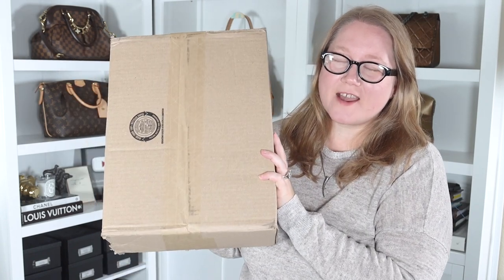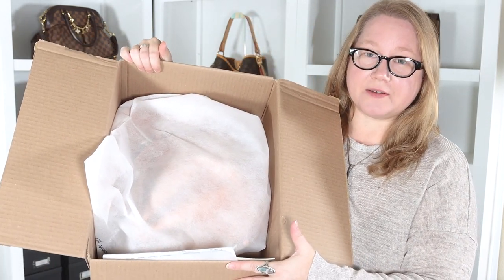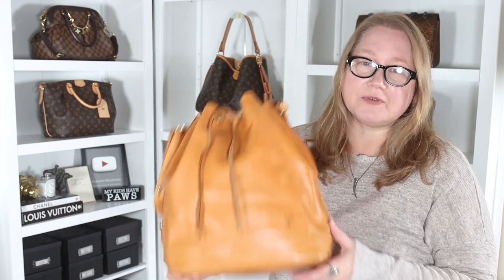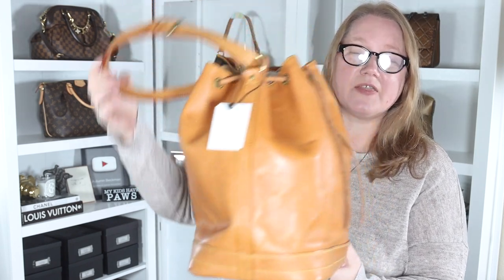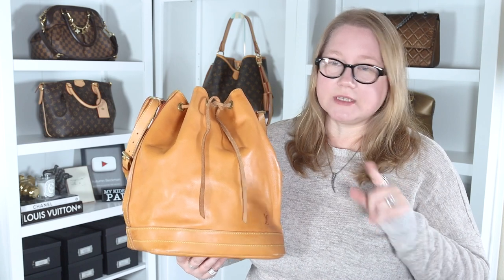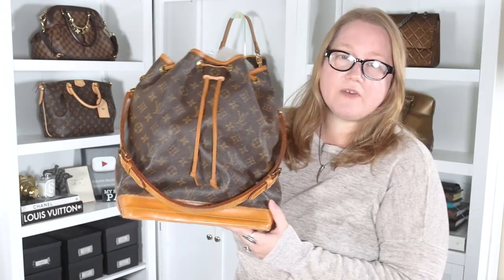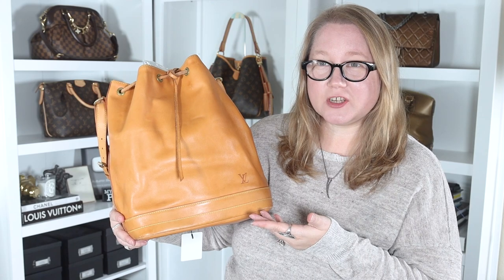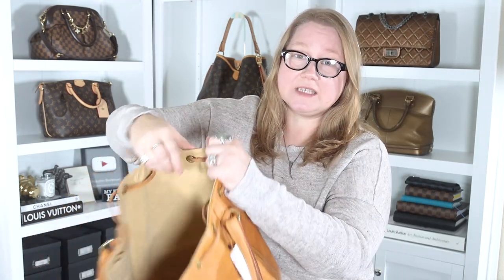EPIC Special Order Louis Vuitton Unboxing || Autumn Beckman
EPIC Louis Vuitton Special Order Handbag Unboxing || Autumn Beckman Luxury Living on a Budget ||
Was I crazy to add this bag to my collection? Will I ever even carry it? Watch to see the special order Louis Vuitton handbag I scored for an incredible price and check below for more LV items like it that are currently available.

Items.
Louis Vuitton x Dom Perignon limited edition Champaign carrier (usually MUCH more expensive)
Louis Vuitton nomade all vachetta briefcase

Videos.

That means when you click on my link and make a purchase on that site I get a small percentage of the sale. That said, I am always honest with you regarding what I think about products and companies.